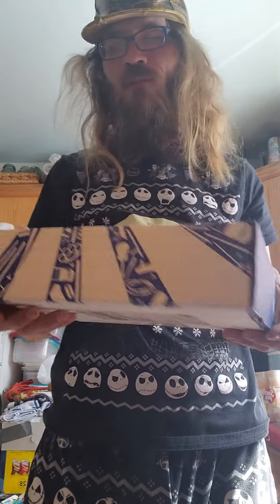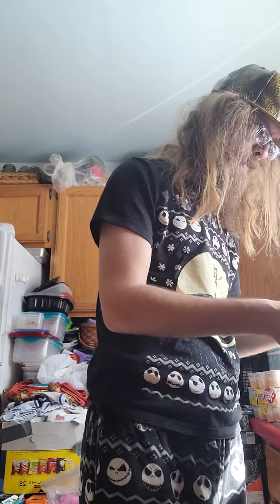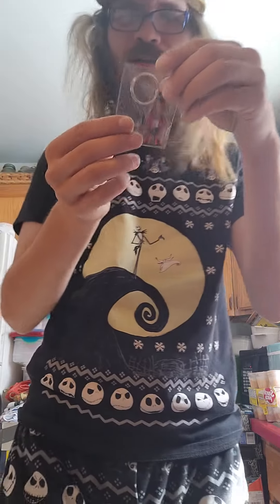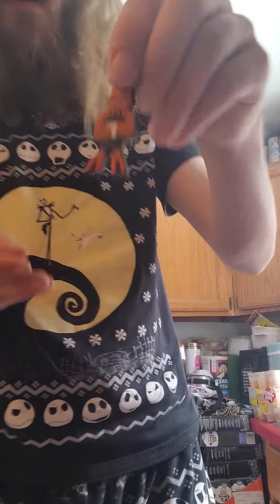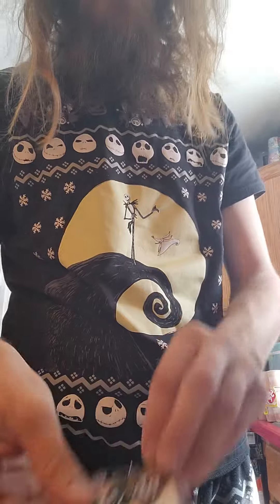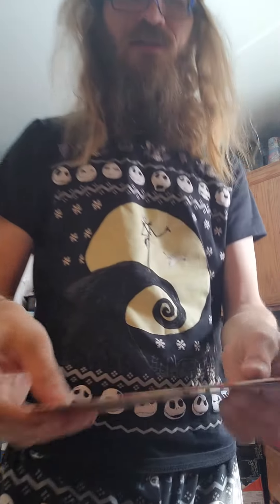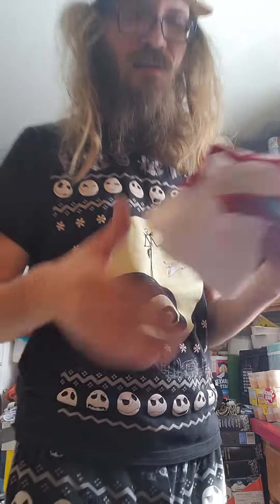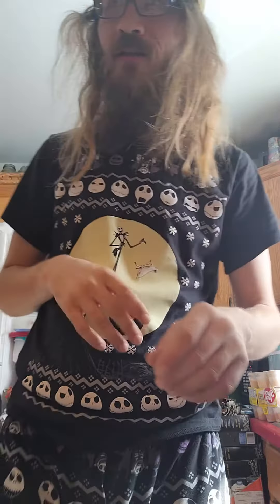pro wrestling crate overstock edition March 2023